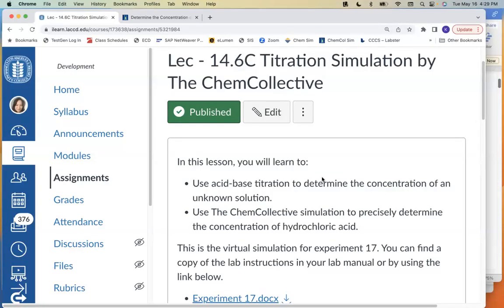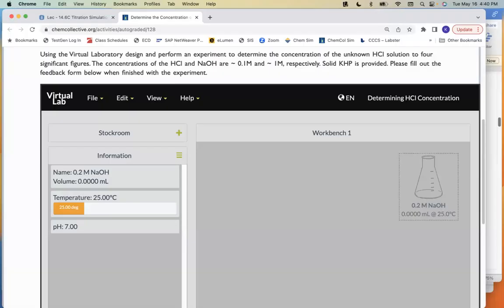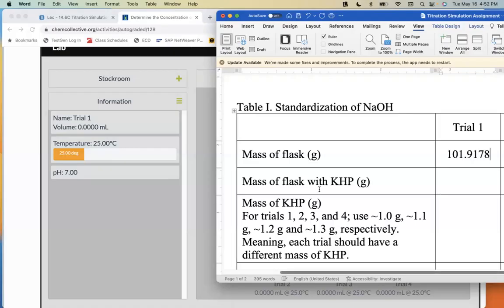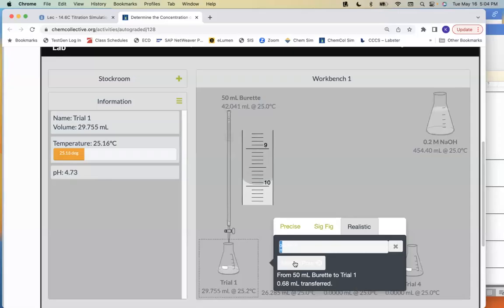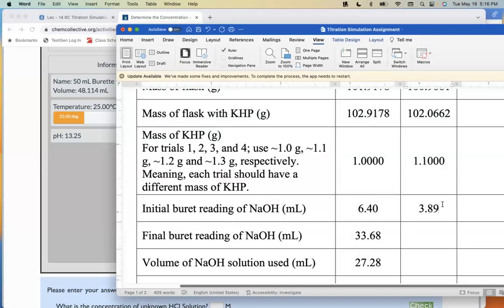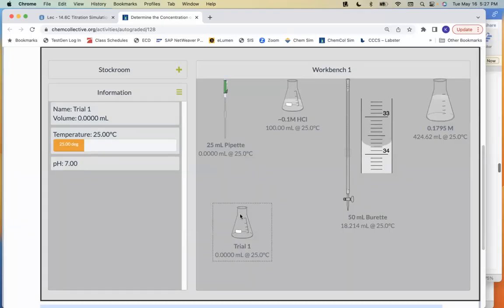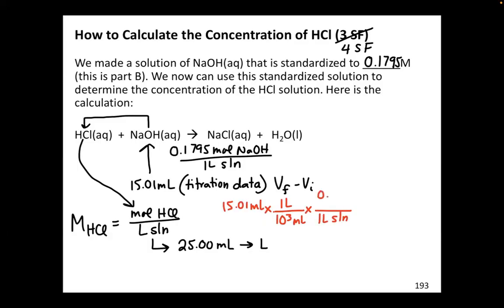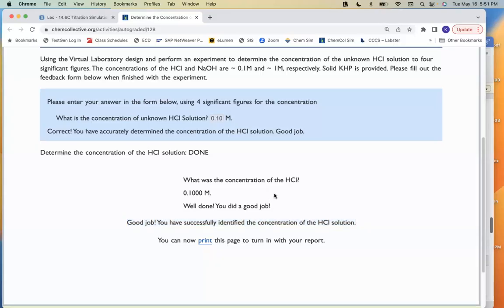Chem Collective Titration Simulation (Intro Chem)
In this lesson, you will learn to:

• Use acid-base titration to determine the concentration of an unknown solution
• Use the ChemCollective simulation to determine the concentration of hydrochloric acid

This virtual simulation corresponds to Experiment 17. While it is not identical, it is very similar. The main difference is the concentration of the sodium hydroxide stock solution: the simulation uses 1 M NaOH, while experiment 17 uses 6 M NaOH.